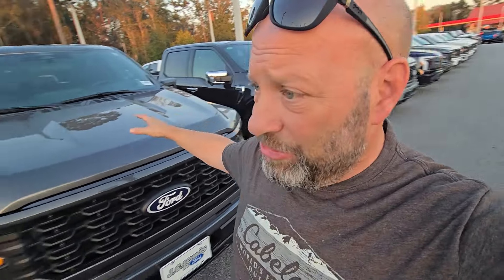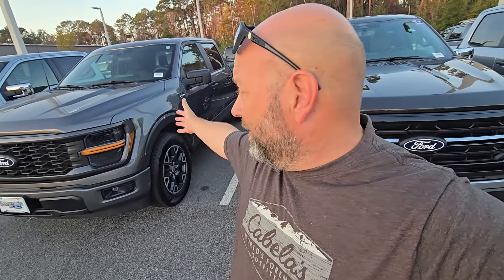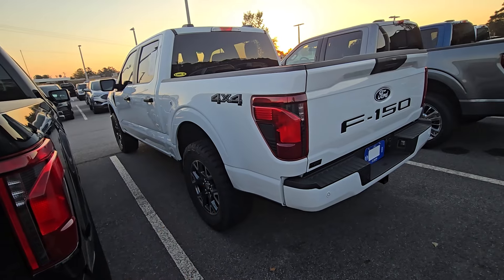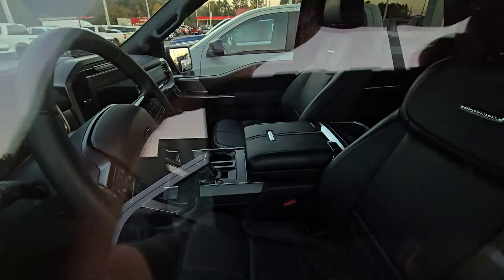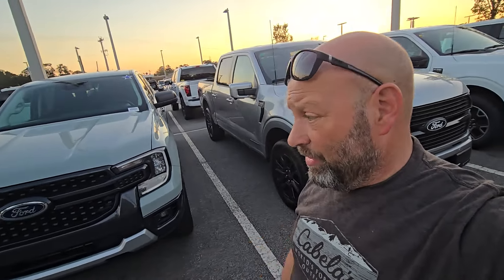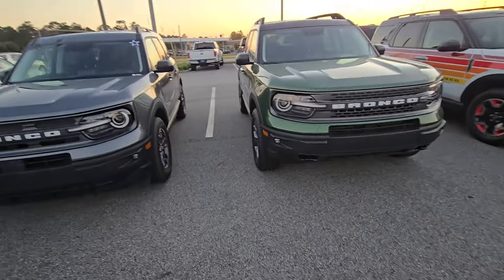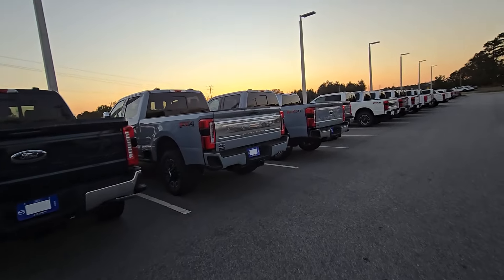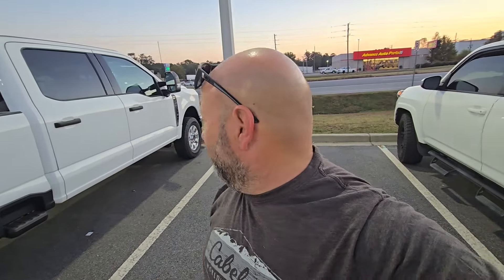Don't Let Your Truck Buy Be An Emotional One | Buyers Remorse Is Real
Great off road accessories:
Recovery strap
Recovery Strap
30 Foot Cables I used
Recovery ring & Soft Shackles

MY OTHER HUNTING CHANNEL: @tradbowpodcast